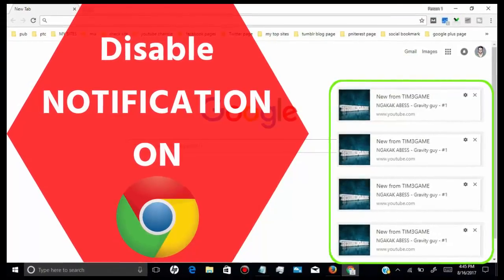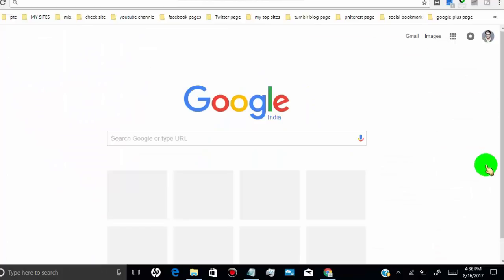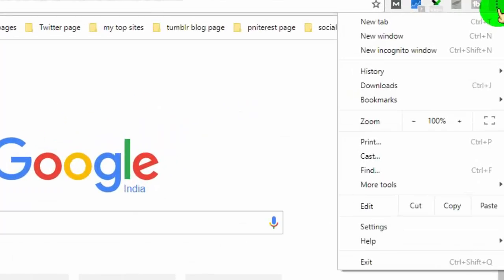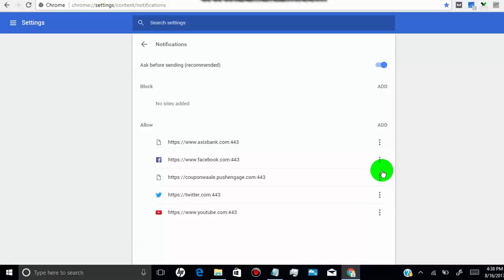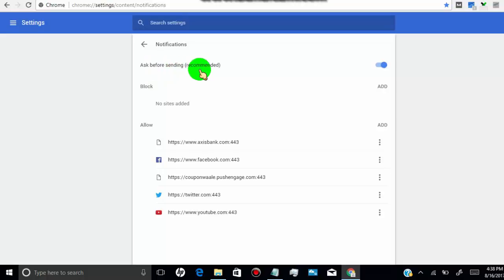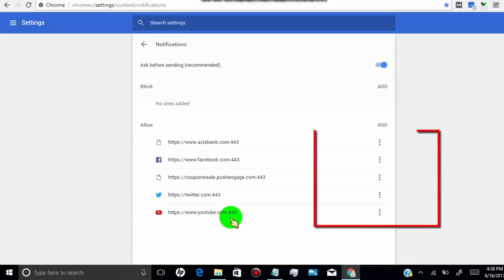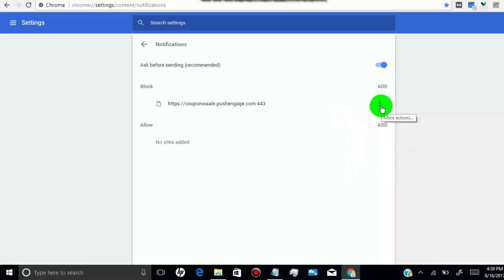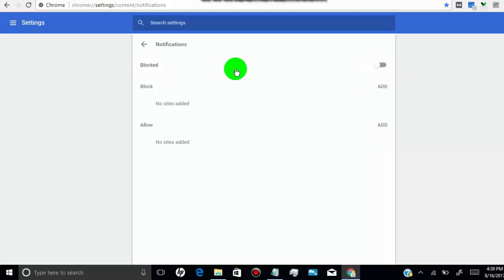how to block notifications on chrome \ turn off notifications on google chrome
Block / Remove or Disable Notification on Google Chrome Desktop Works in 2026 , Show On Left Side Bottom how to block notifications on chrome \ turn off notifications on google chrome

These Video  Show you, how you can disable YouTube, Facebook or any website notification on desktop chrome

✪ This Video May Helpful for Following Search Terms for Chrome Web Browser in Desktop
Block website notification
Block Pop up Ads Notification
Stop website notification
Stop Pop up Ads Notification

✪ Steps to Disable Notification On Google Chrome Browser

- First go to 𝐜𝐡𝐫𝐨𝐦𝐞://𝐬𝐞𝐭𝐭𝐢𝐧𝐠𝐬/𝐜𝐨𝐧𝐭𝐞𝐧𝐭
- and then click on the notification tab
- now you can find the option for turn off, block or remove notification for any website.
- How to Disable/Remove Facebook Pop-up Notifications From Google Chrome Browser